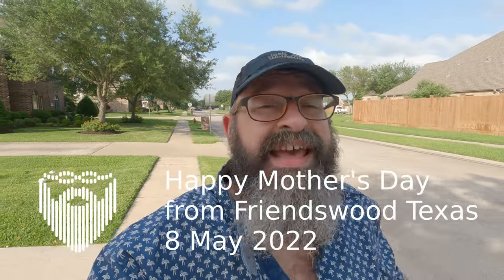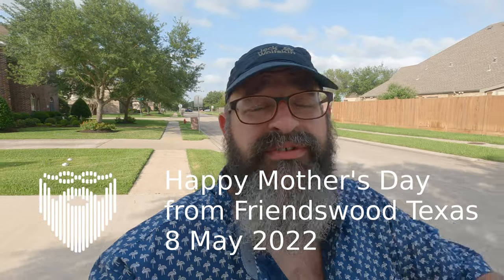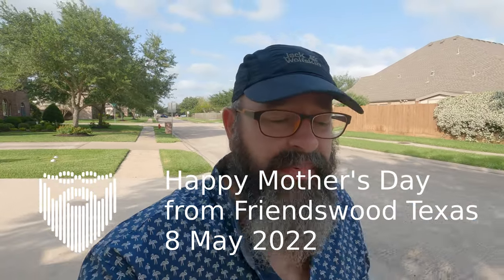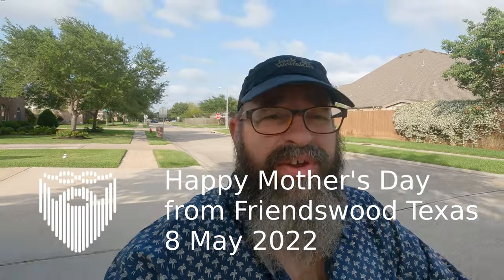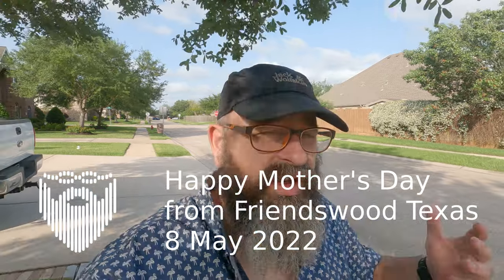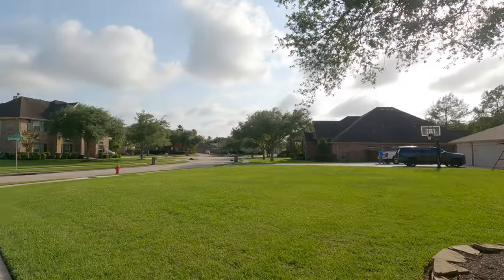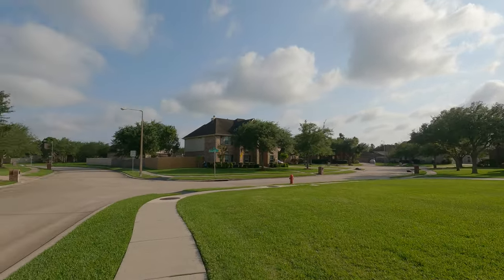Happy Mothers Day from Friendswood Texas | Vlog 8 May 2022